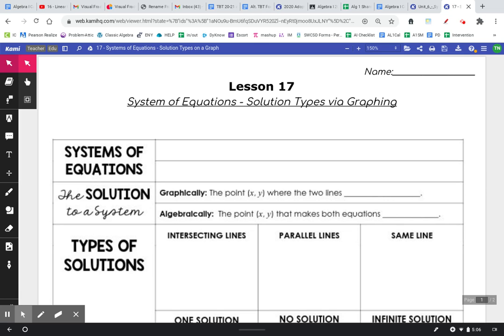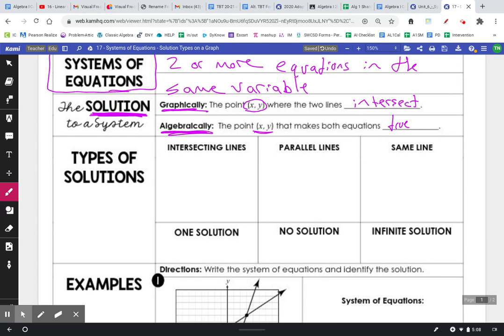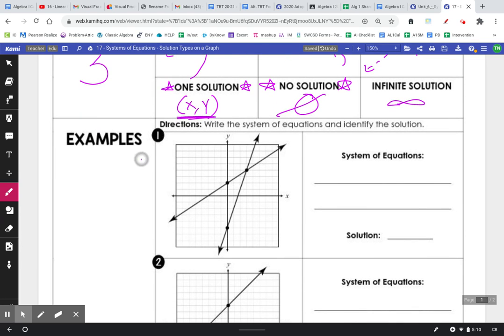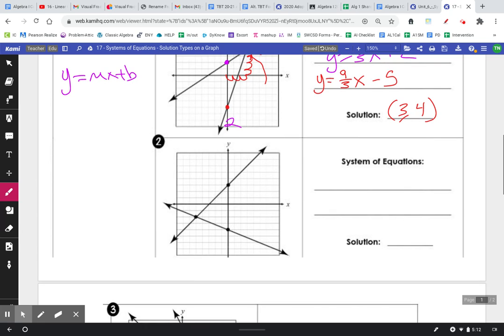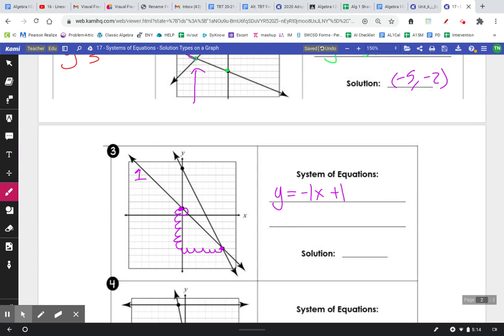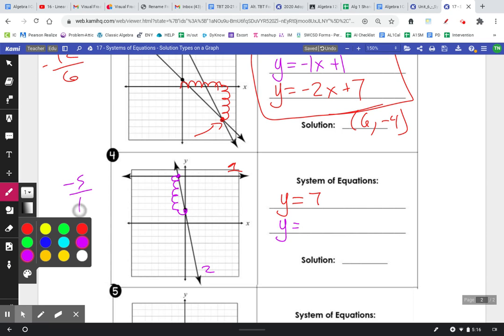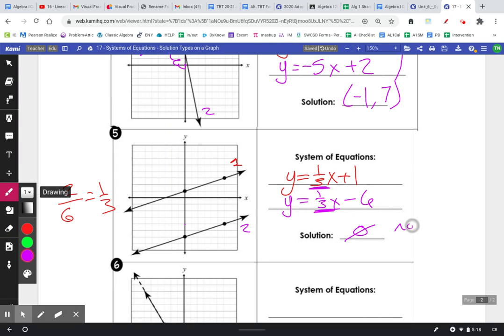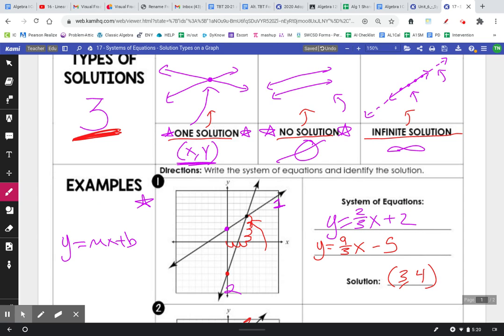17 - Systems of Equations (Solution Types in a Graph)